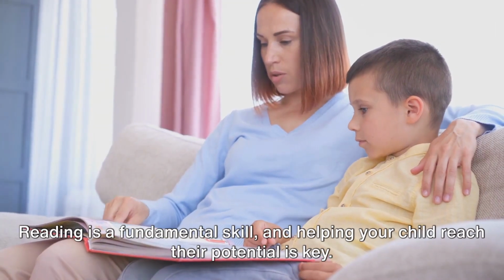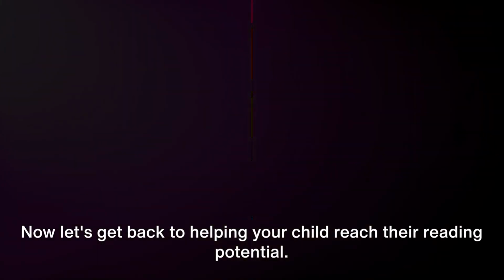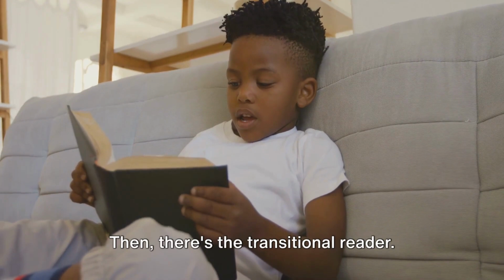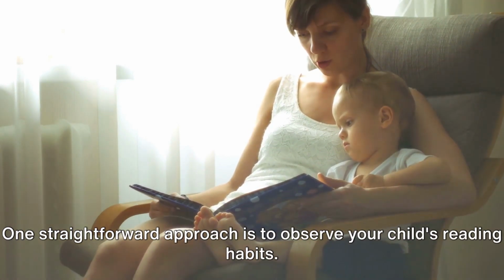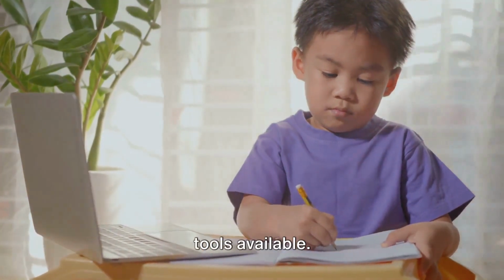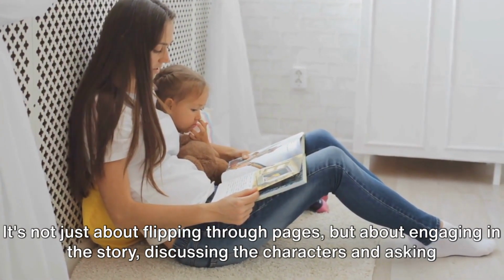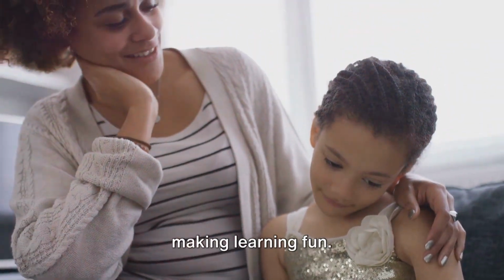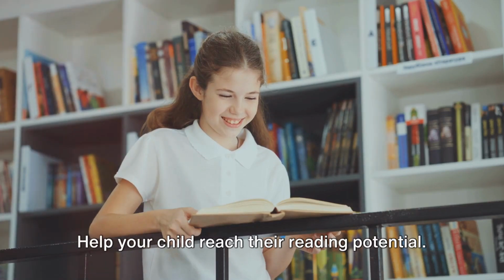Reading Levels: Help Your Child Reach Their Potential 📚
Is your little one learning to read? @FamilyVibeCentral is here to help you guide them through different reading levels 📚. Eager to unlock your child's full literary potential? Let's dive in!